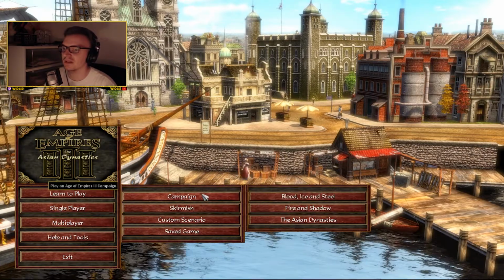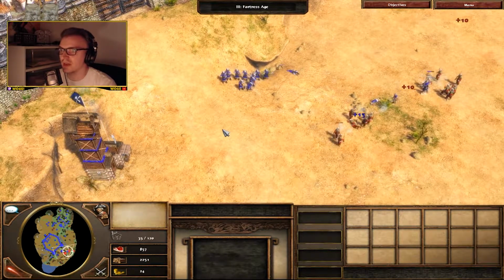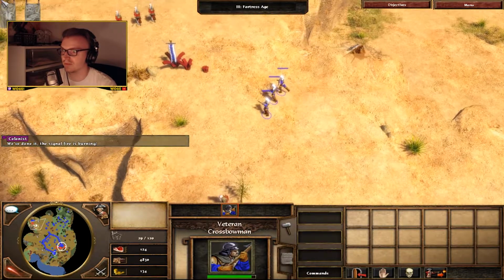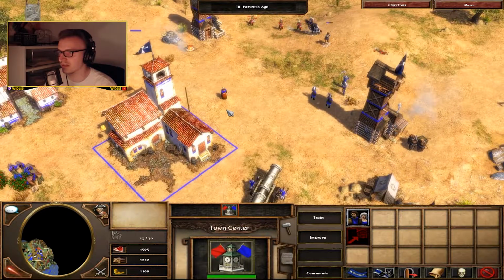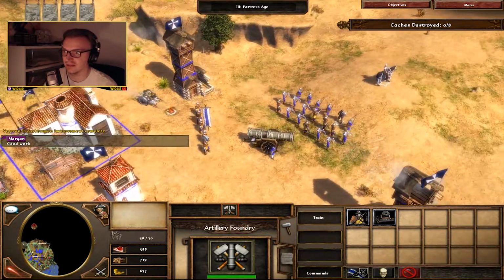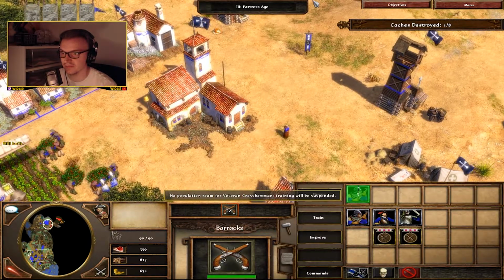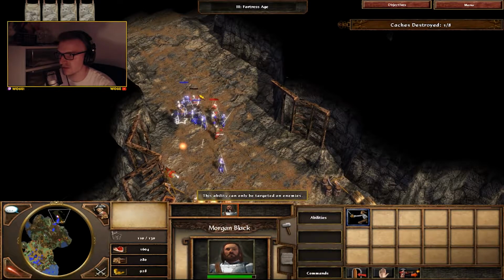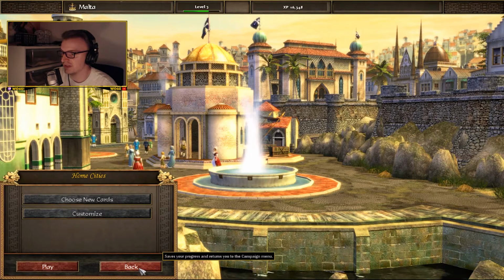DEFINITIVE EDITION HYPE! | Age of Empires 3 Campaign Act 1 Pt 1 Gameplay